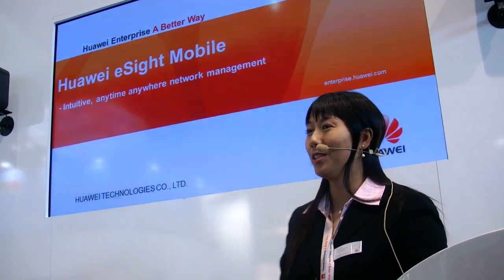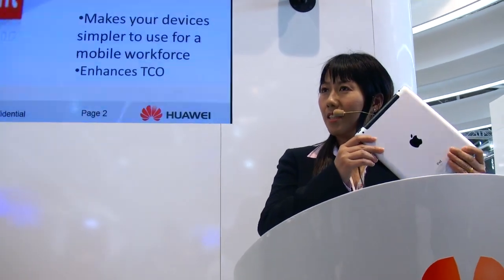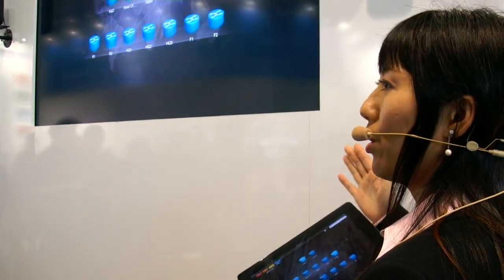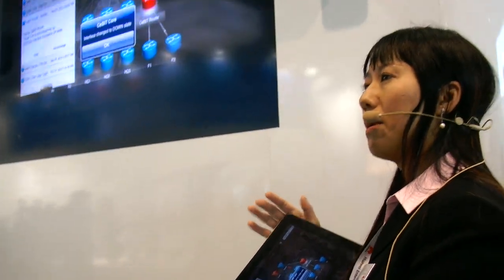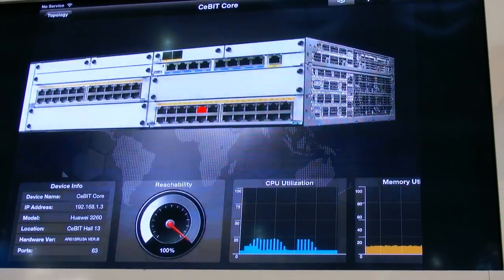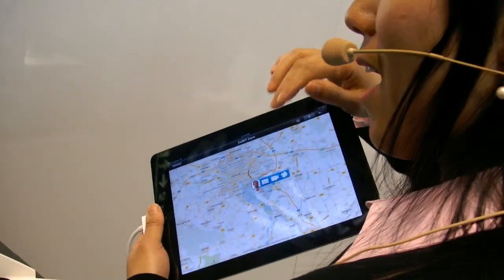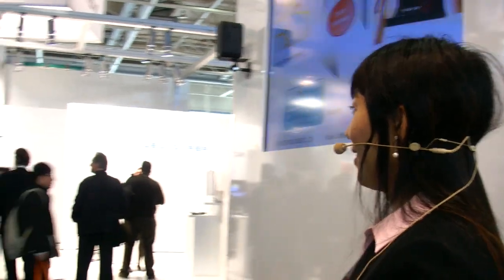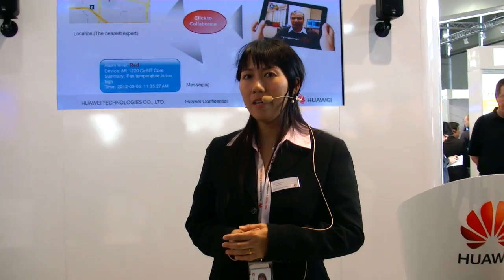Huawei eSight Mobile, mobile/tablet app for Network Administrators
Huawei provides a new application on iPad/iPhone, soon Android, to let IT Administrators do some or all of their Network Management on thei mobile devices. Here's Huawei's presentation at CeBIT 2012 presenting their new system.